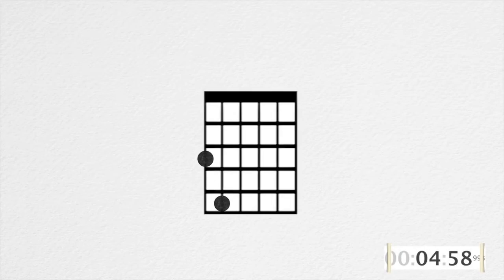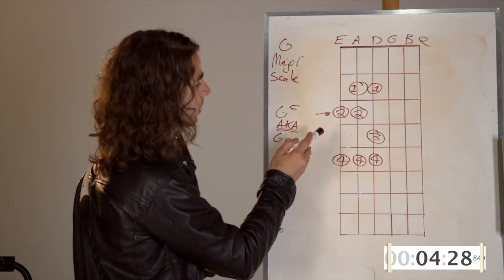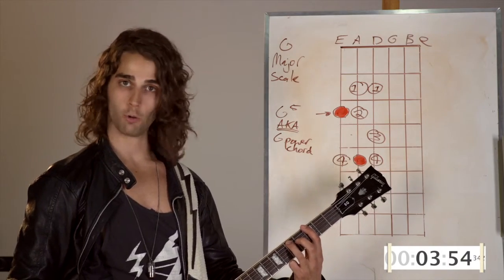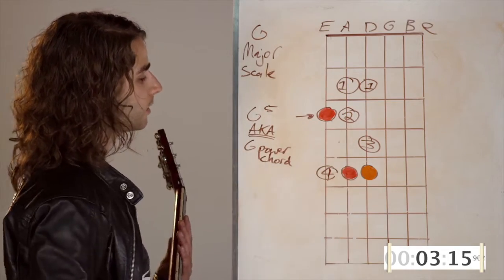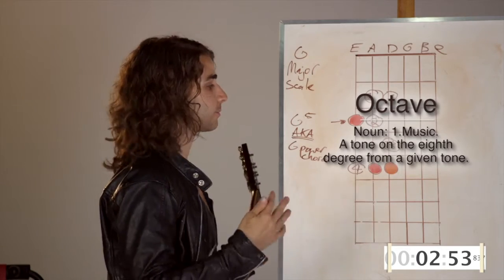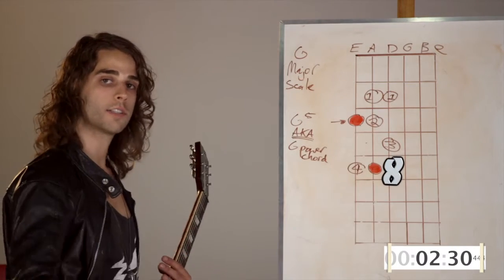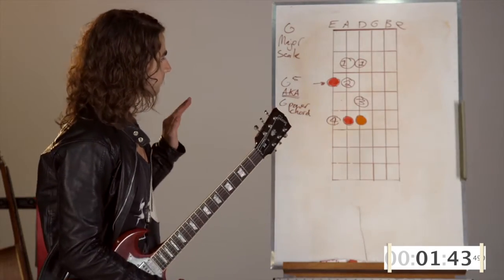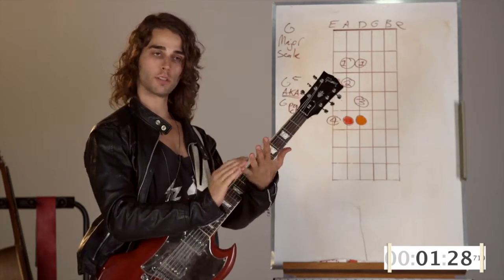How To Play Power Chords On Electric Guitar For Beginners (And The Major Scale!)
⬅️⬅️ Watch THIS video to discover the MISSING PIECE of the puzzle to getting your guitar playing sounding polished and pro.

In this beginner guitar lesson, You’ll discover the most famous music scale, power chords, how to read scale charts and more.

On their left hand, guitarist number their fingers. This helps with both learning and teaching. Thumb is just called thumb. Nothing new to remember there. Your pointer finger is now called your 1st finger. Your middle finger is your 2nd finger. Your ring finger is your 3rd finger. Your pinky is your 4th finger. Never forget that!

As you know, there are a few basic things that EVERY beginner guitarist needs to learn. Some classic examples are: how to hold a pick, the notes of the strings, etc. In this lesson we’re gonna cover a few of those things you gotta know. The major scale is definitely one of those things you just gotta learn. Another great piece of knowledge you can pull from this lesson is how to read scale, and chord charts.

Playing Scales shouldn’t be your whole practice session, but playing scales should definitely be a part of it! Scales are obviously fantastic for your technique, but they are also amazing for your ears. When you are learning a new scale, you aren’t just learning the fingering. Your ears are also literally learning the scale, so practice it nice and slow!

Bonus assignment! Learn this scale so well, that you can sing the notes while you play them. Even if you have no aspirations to be a singer. This will help train your ears!

Have fun with this scale! You’ve heard it in a million different songs before, as it is a fundamental building block of music.

The best part of learning this scale is you'll know how to play power chords on electric guitar for beginners.

Power chords use your first and 3rd finger. You'll see that when you take the root and 5th note of your major scale, you'll see the connection to power chords from the major scale.

If you liked this lesson, you’ll LOVE our premium guitar lesson content when you become a member of the Will Ripley Guitar community. It’s called “The Rip It Up Club”